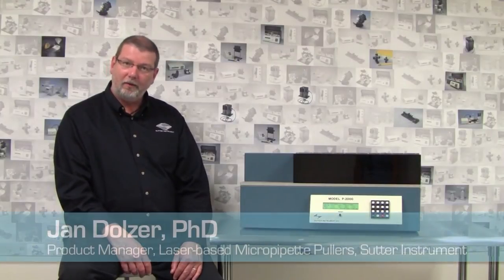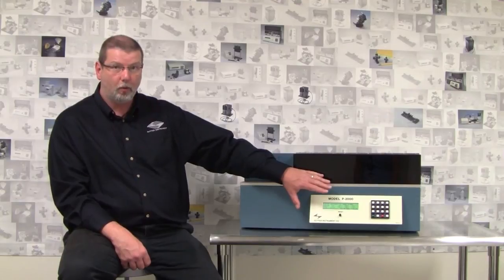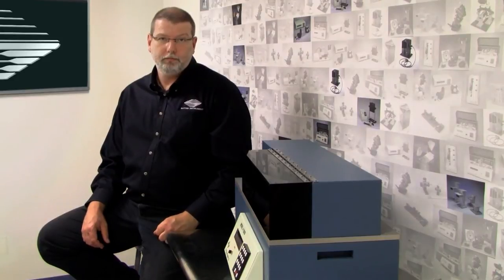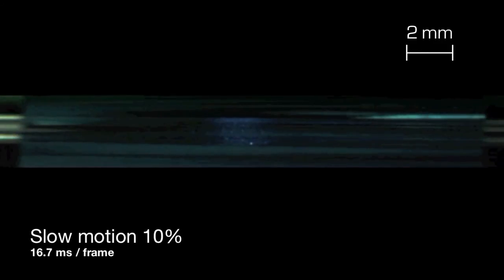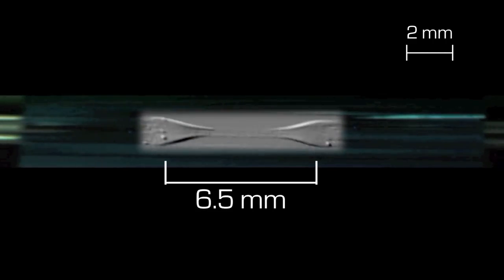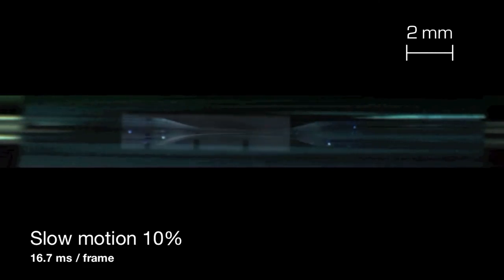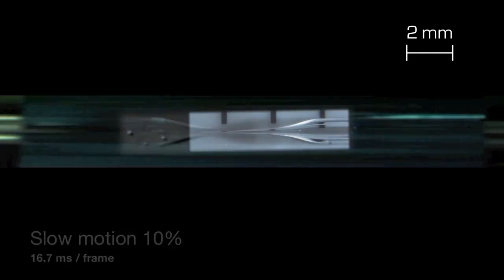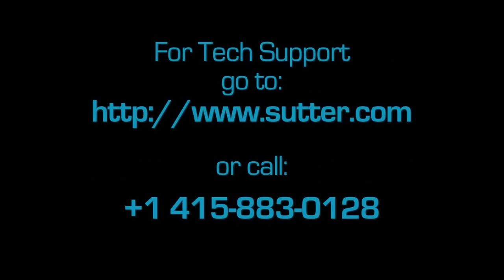Pulling a Patch Pipette From Quartz Glass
We are pleased to introduce a series of tutorial videos that illustrate the use and maintenance of Sutter Instrument's products.  The first set of videos covers the P-2000 Laser-based Micropipette Puller.

In this video, host Jan Dolzer demonstrates pulling a patch pipette with sample program #1 using Sutter Instrument quartz glass capillaries Q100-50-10.  The two-line sample program yields a short-tapered patch pipette with an opening of about 1 micron.  Subsequent tutorial videos, which show the effect of changes in individual parameters will use this scenario as a reference.

Check back often for new videos, as the tutorial series will be completed and extended over time.  If you need technical support or would like to receive a copy of this video, please go or give us a call at .